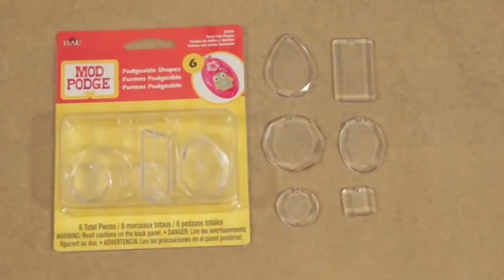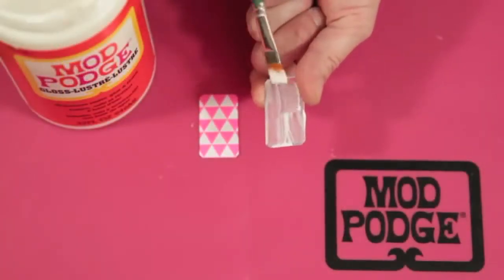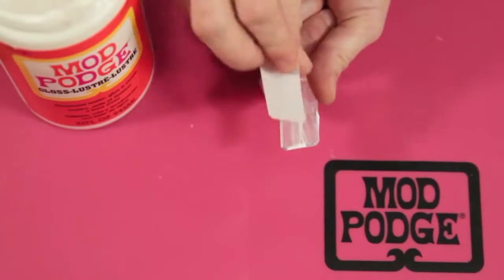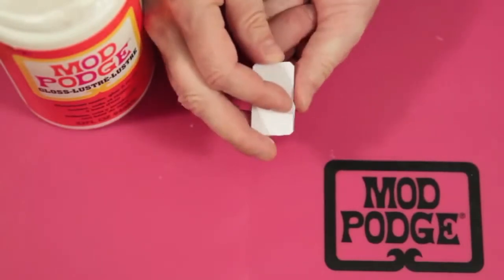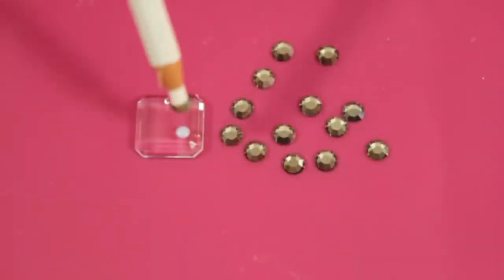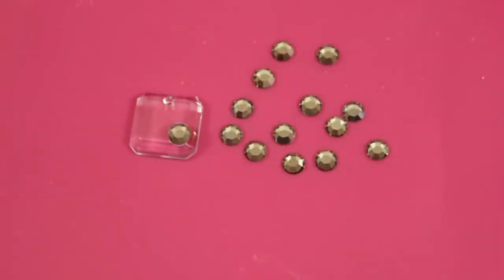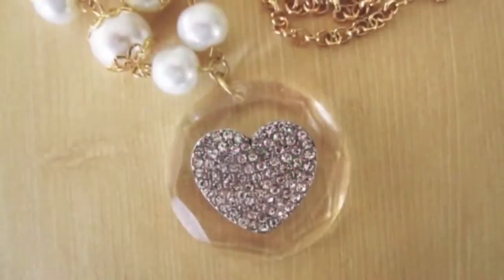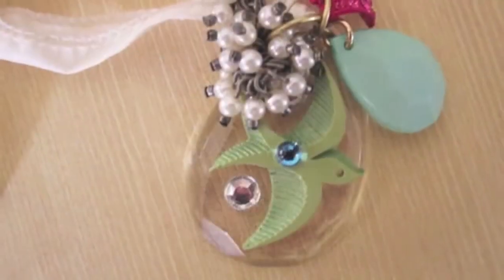How To Use Mod Podge Facet Cut Shapes